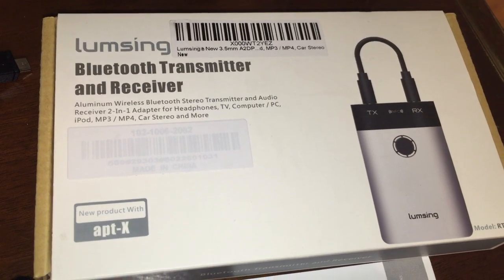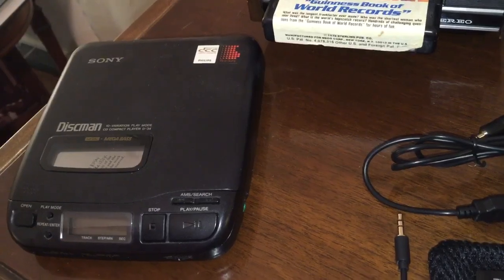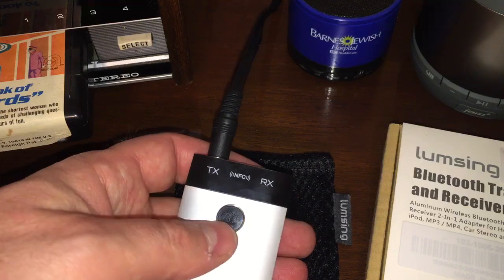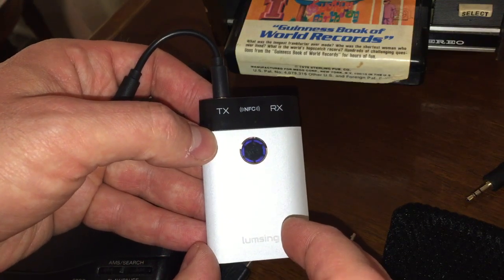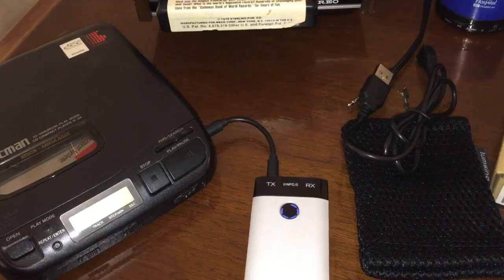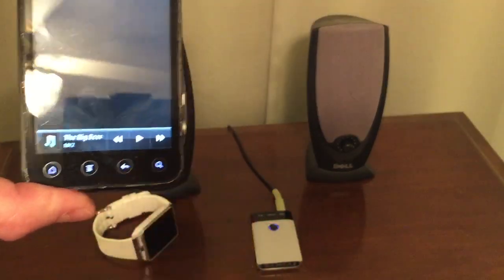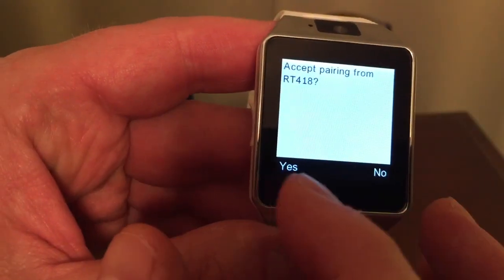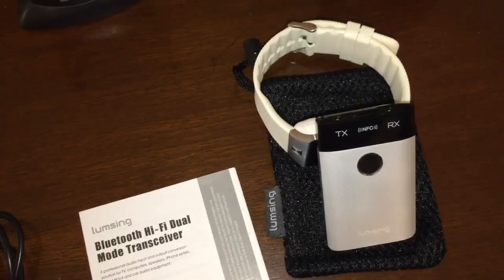Review of Tiny Bluetooth Transmitter AND Receiver!!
My Review of the Lumsing wireless Bluetooth stereo transmitter and audio receiver adapter for headphones, TV computer/PC, iPod MP3, car stereo and more.